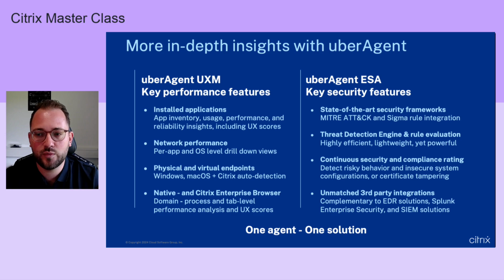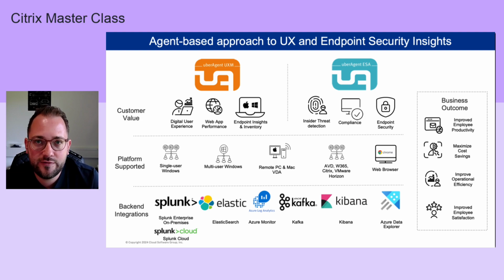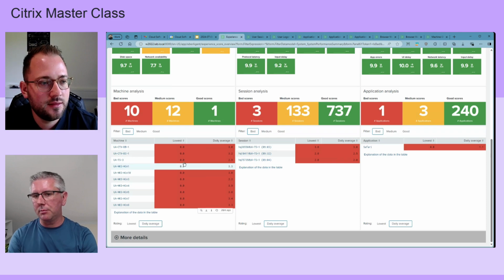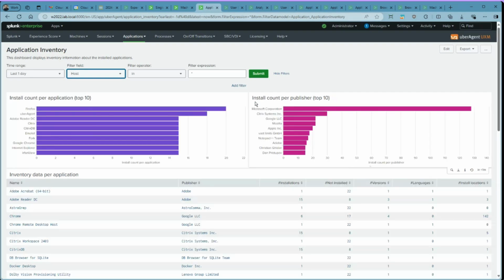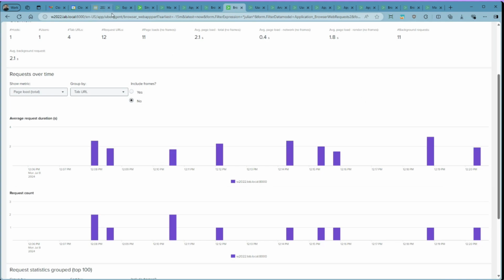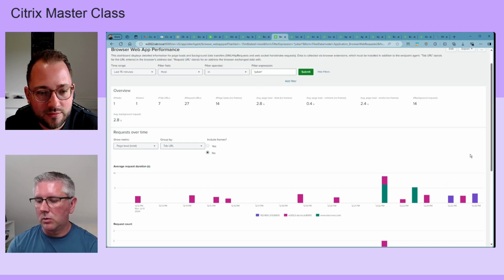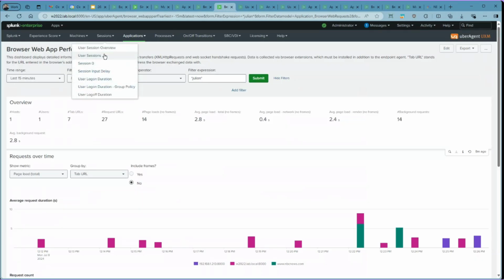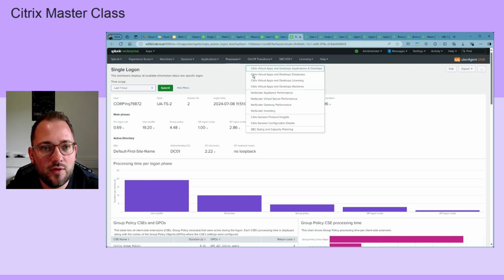Citrix Master Class: uberAgent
Enjoy this bonus Citrix Master Class around uberAgent - our newest addition to Citrix observability. uberAgent helps you gain deeper insight into your environment across device types. Learn more about how you can leverage uberAgent with the Citrix platform